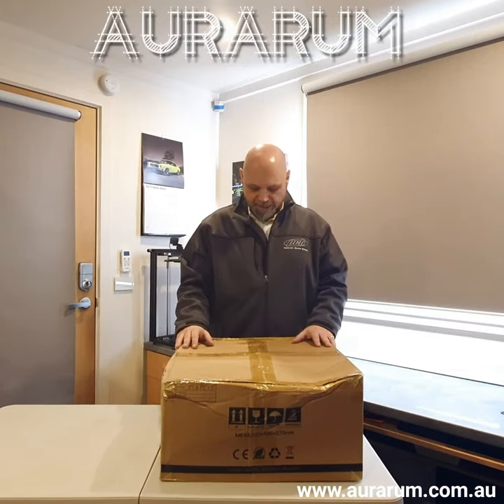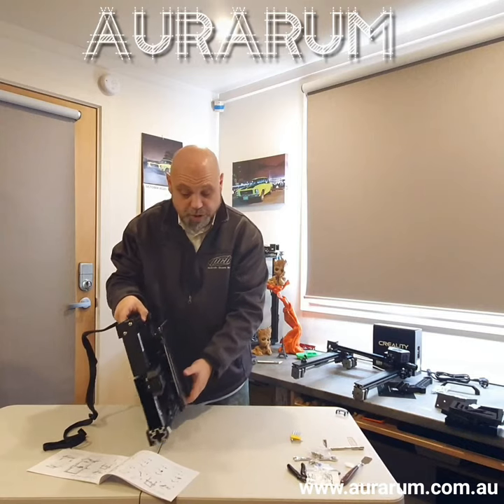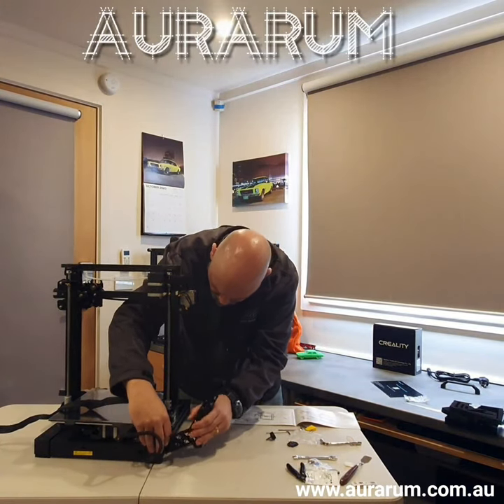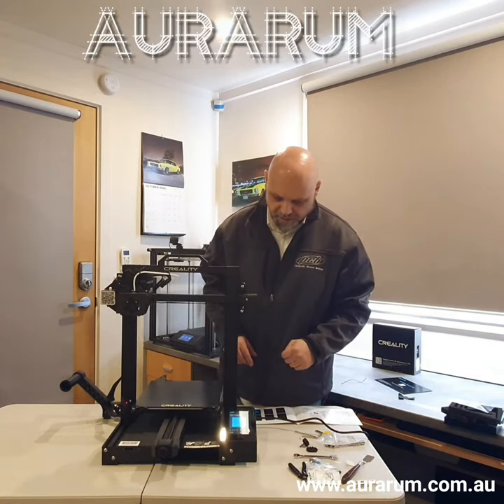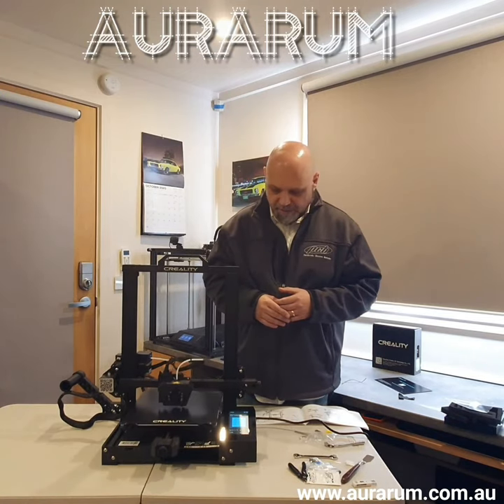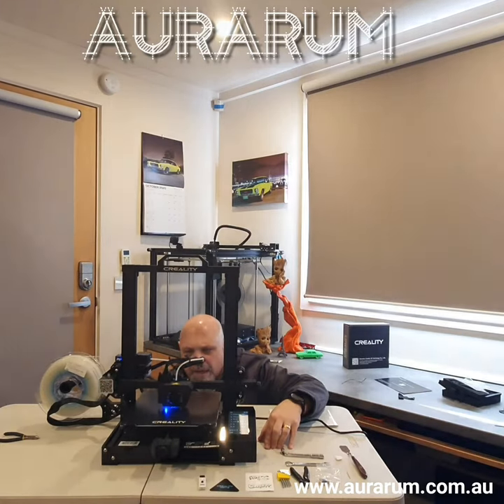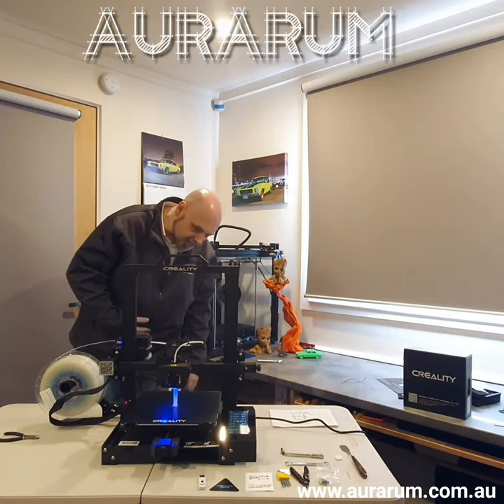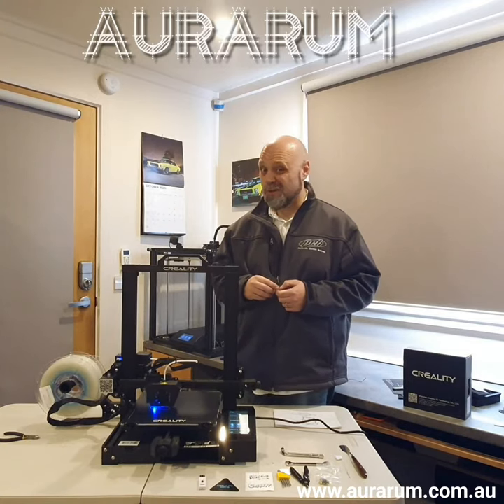Creality CR-6 SE unboxing video with setup / opinion / review - AURARUM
This video is the unboxing and setup of the brand new CR-6 SE Kickstarter 3D printer from Creality completed on behalf of the team at AURARUM.

Available now...

AURARUM are an Australian made 3D printer and 3D filament manufacturer based in Melbourne , Australia and specialising in spare parts and accessories.

We know an hour is a long time - Click the following chapters to skip to the bit you need / want to see:

0:00 - Talking about delivery
1:35 - Unboxing
6:46 - Extra unboxing for the bits I forgot
9:16 -  Assembly Step 1 - Install the gantry
14:14 - Assembly Step 2 - Install the display
17:12 - Assembly Step 3 - Rell Holder
18:52 - Assembly Step 4 - The carry handle
19:40 - Assembly Step 5 & 6 - ReInsert the bed and connect the cables
26:00 - Assembly Step 7 - Levelling the bed
27:48 - Final assembly, troubleshooting
35:24 - Loading the filament
38:42 - Card insert, starting the print and setting Z offset
45:00 - Print
53:32 - Show print and Final thoughts